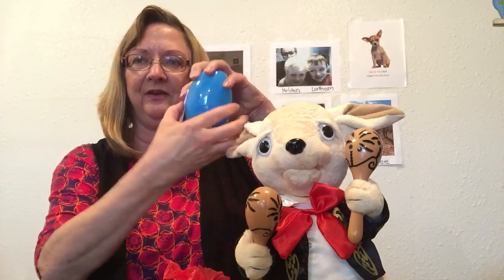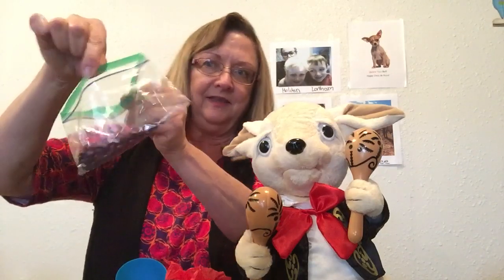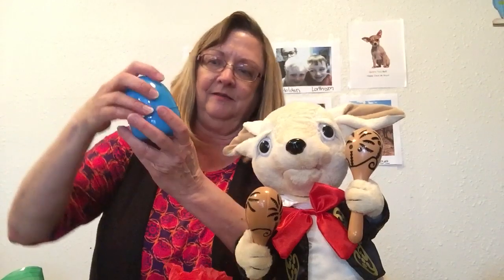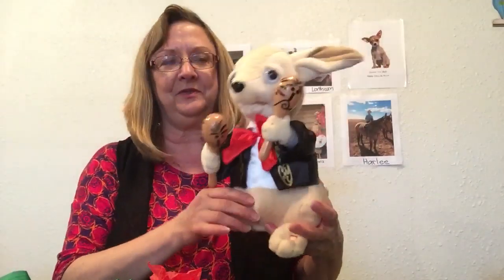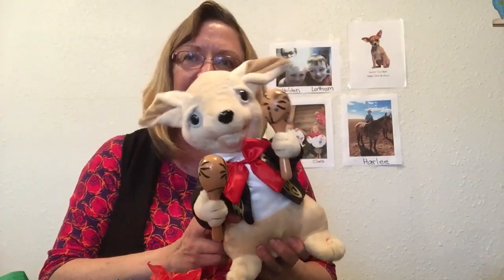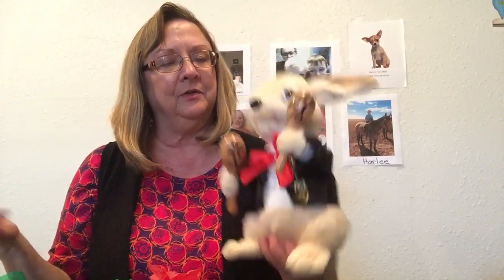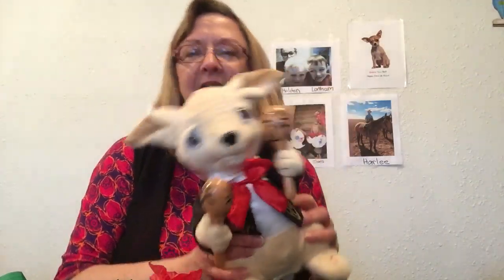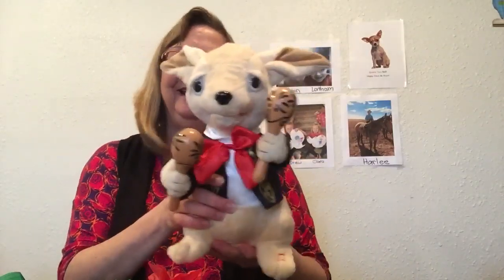Preschool Speech Lesson 16G: Craft Time! Maracas!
How about using a plastic Easter egg?